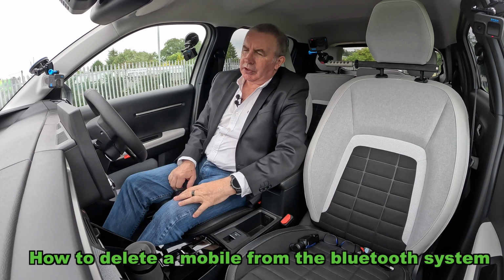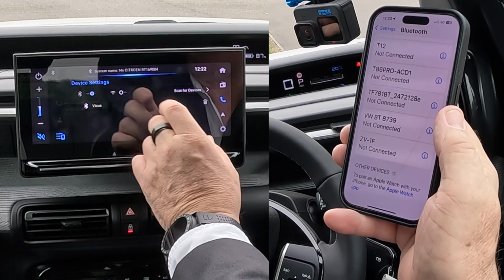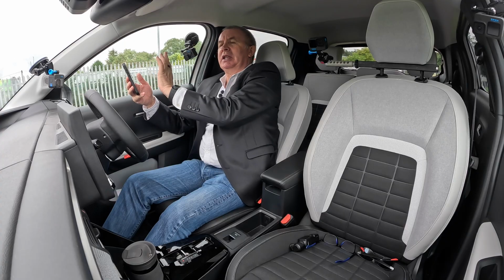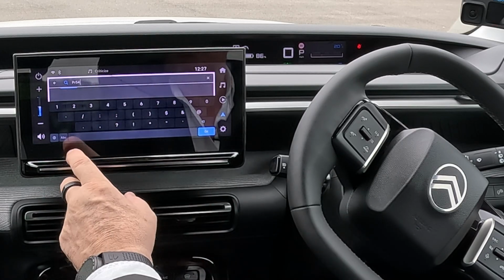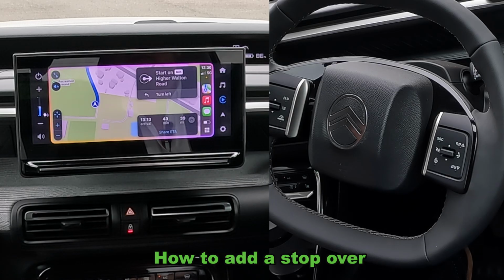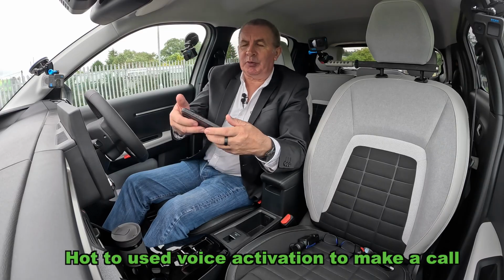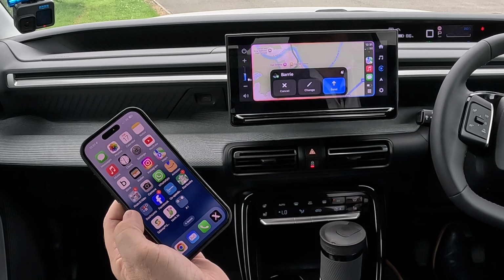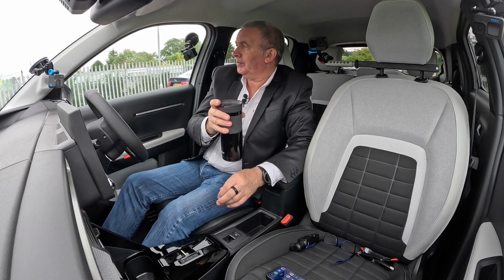How to delete, pair, set the sat nav and use Apple Carplay in a 2025 Citroen E C3 Max